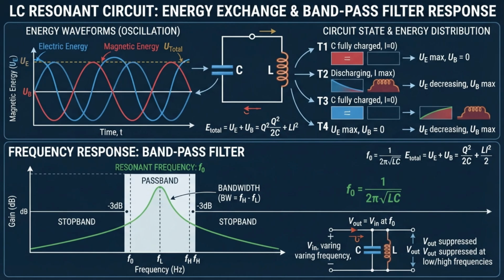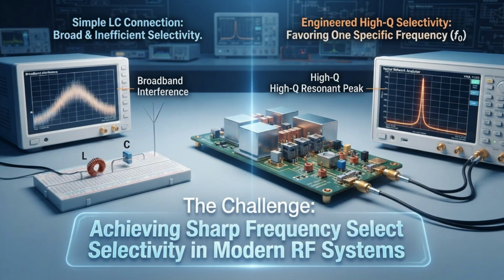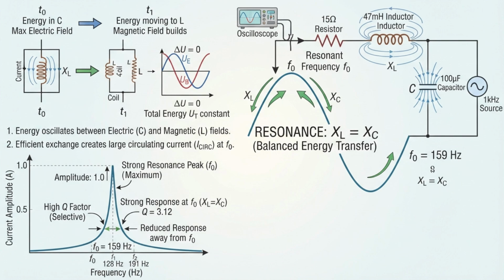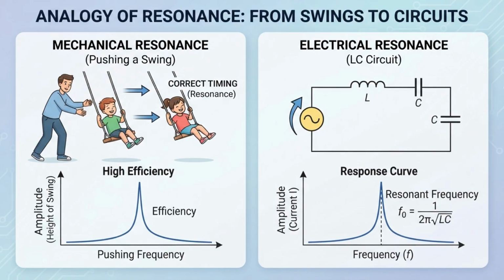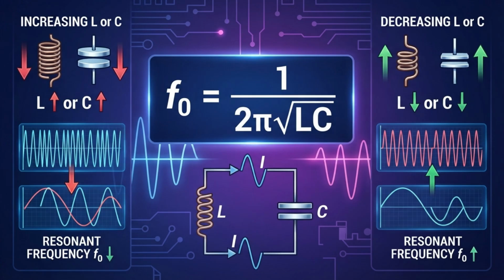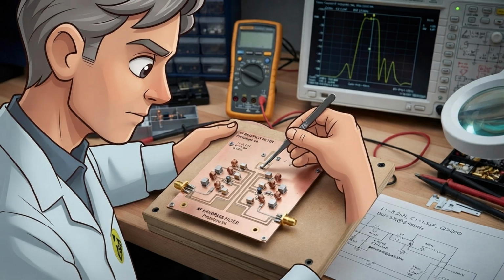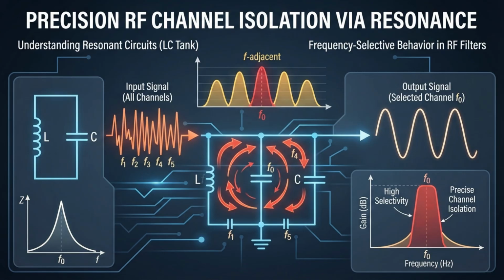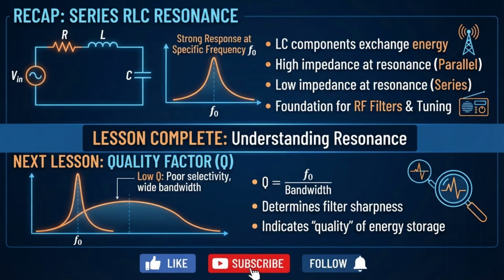Lesson 8 - Chapter 10: Resonant Circuits in Filters | RF Filters & Passive Networks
Learn about resonant circuits in RF engineering. This lesson explains LC resonance, resonant frequency, tuned circuits, and why resonance is essential for RF filters, receivers, and wireless communication systems.